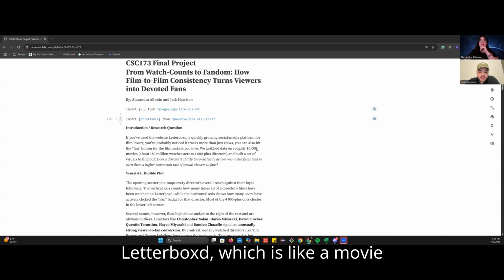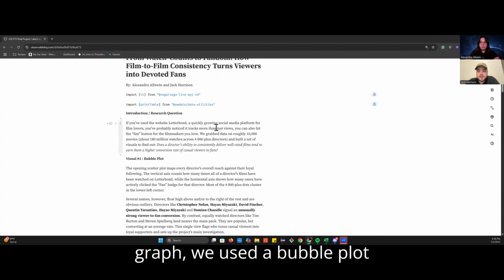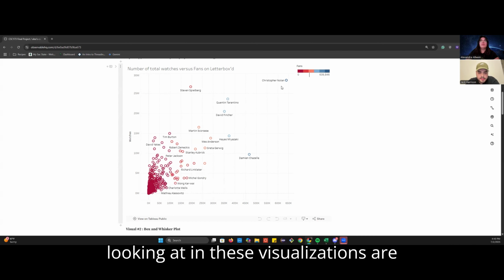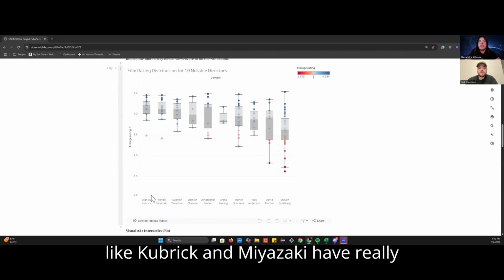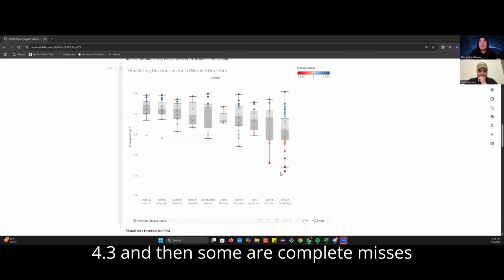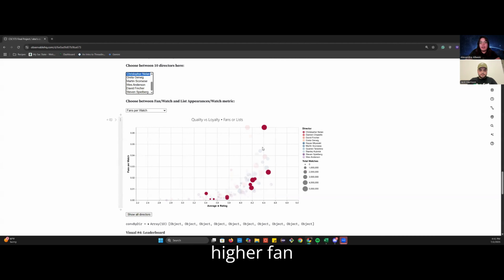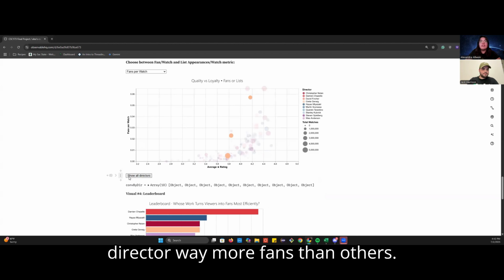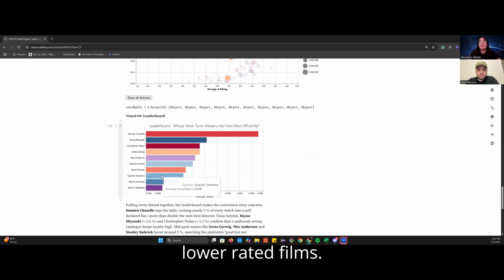CSC173 Final Project